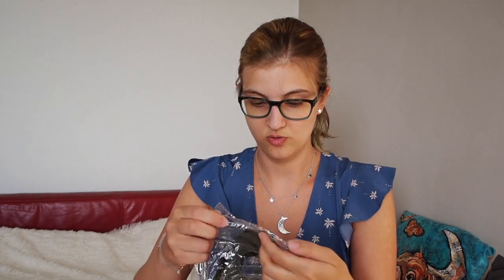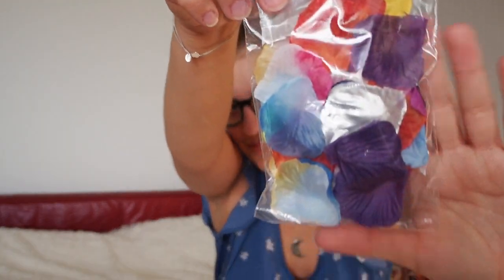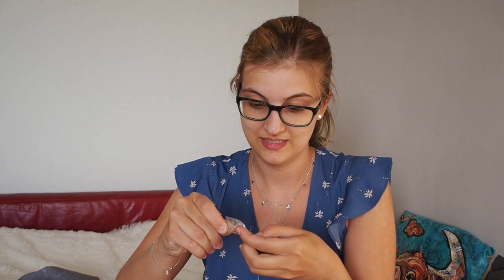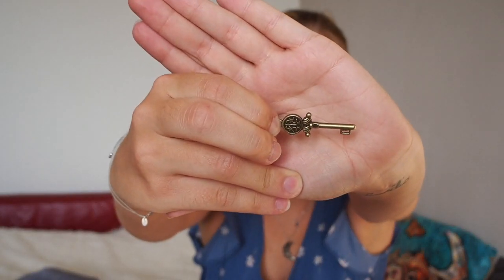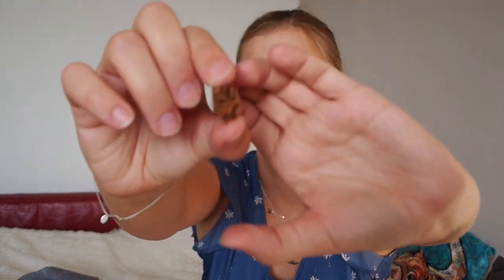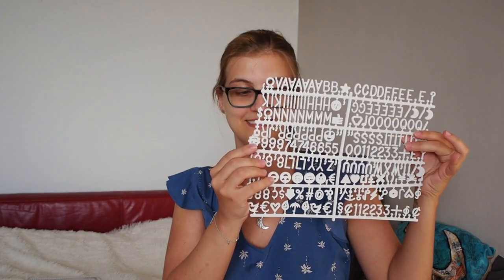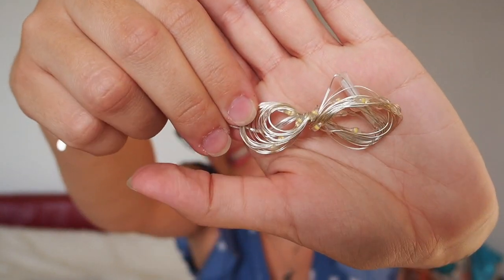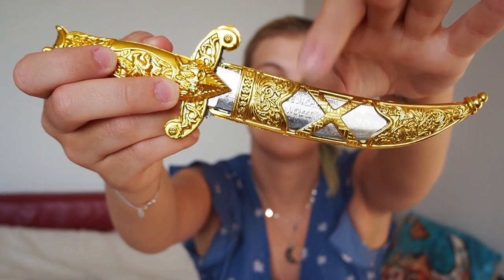Beacon Book Box Bookstagram Unboxing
Amazon Wishlist